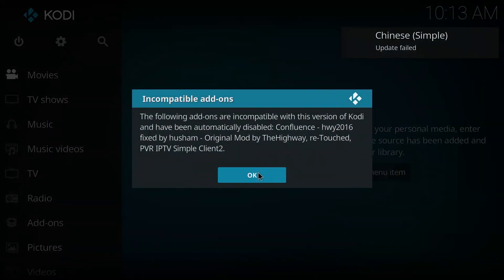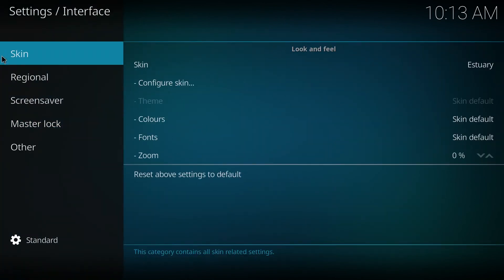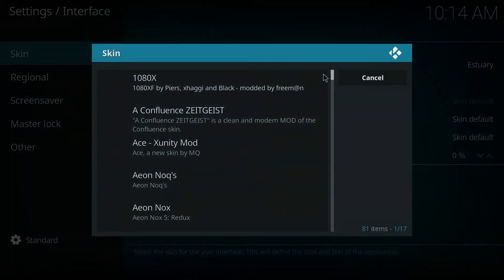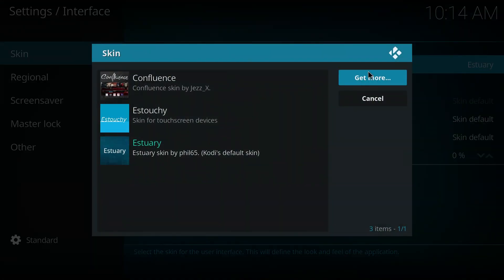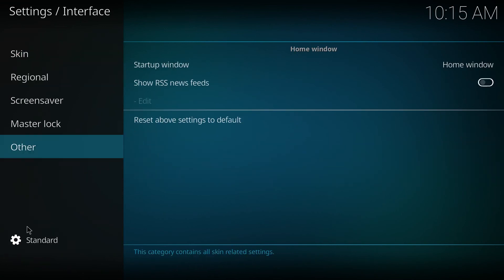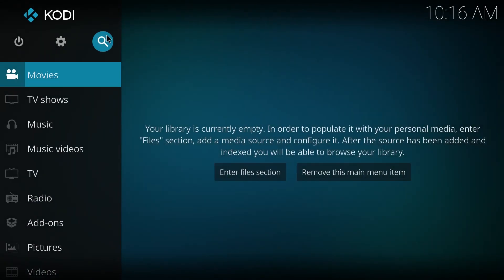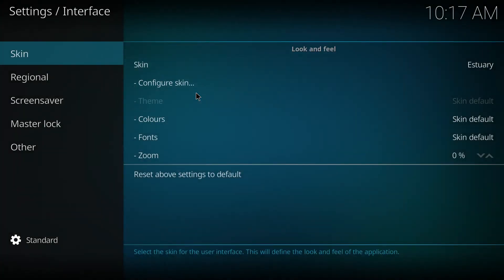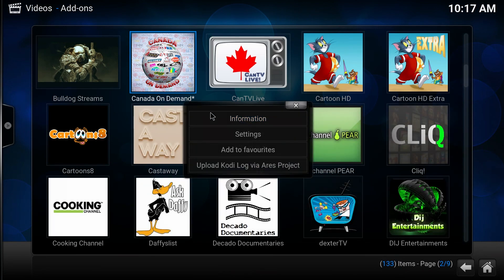kodi 17.1 krypton Confluence skin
to the point video

I also show the error "the dependency on xbm.gui could not be satisfied"

My error was
"the dependency on xbmc.gui version 5.3.0 could not be satisfied"
it can also mean the skin is just not compatible yet.

thanks.